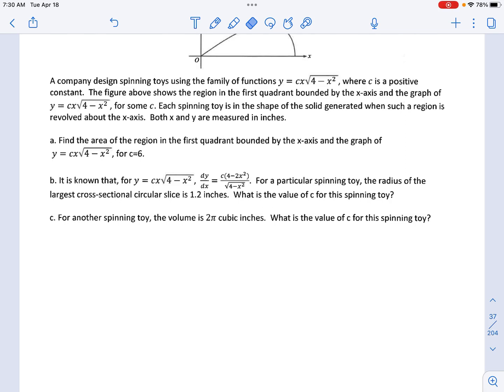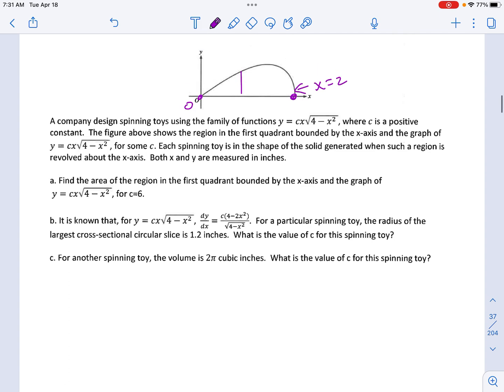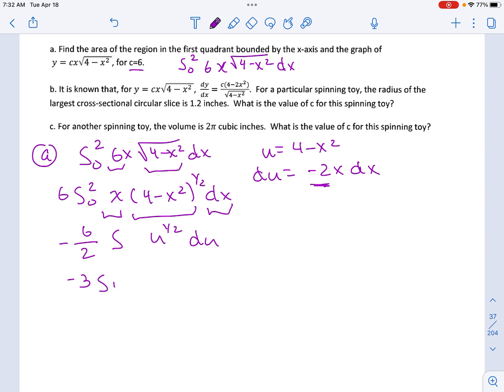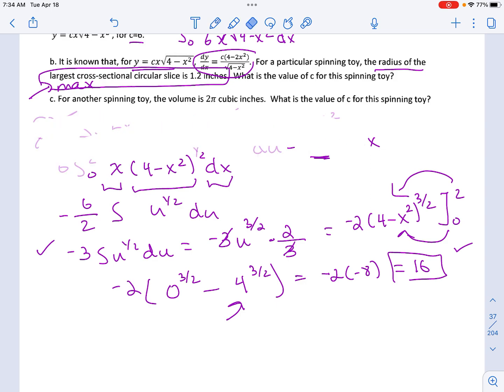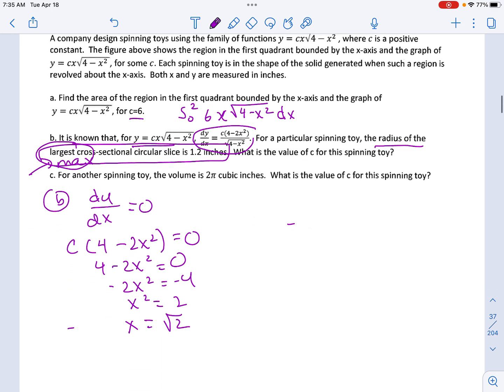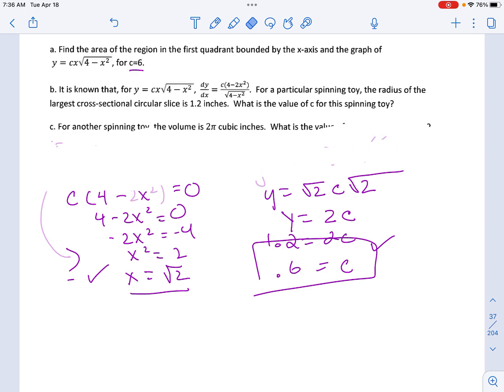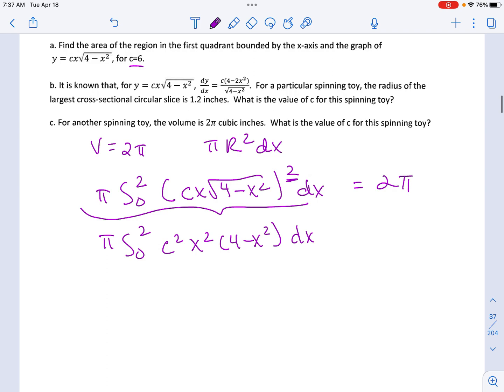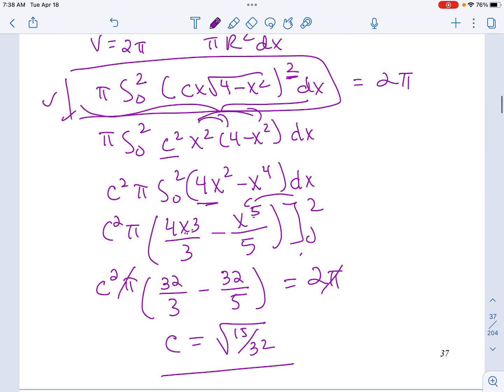AP Review page 37